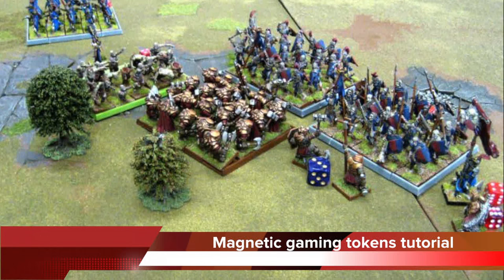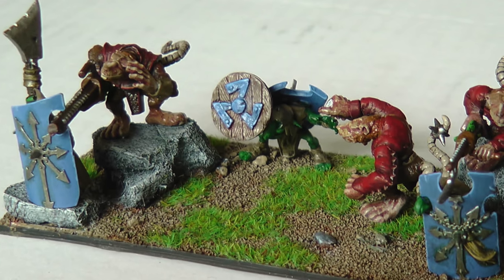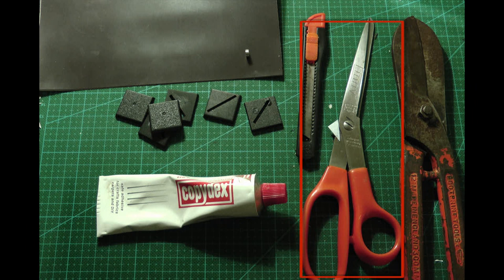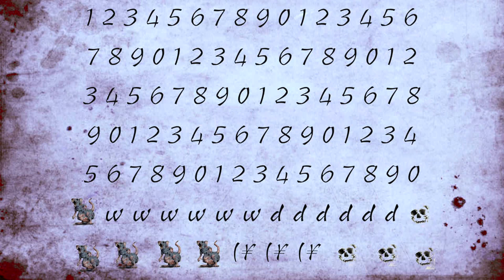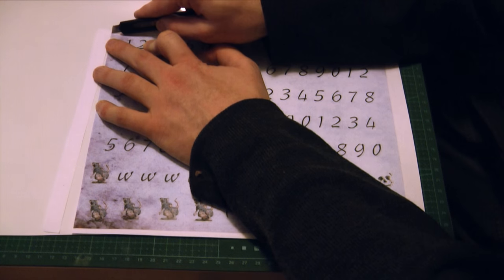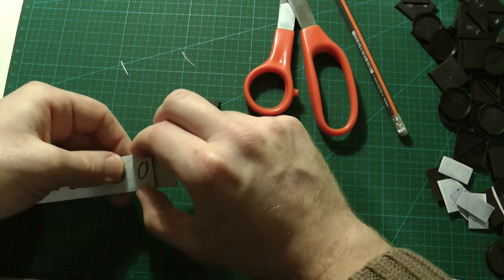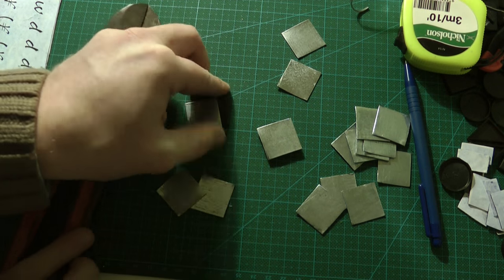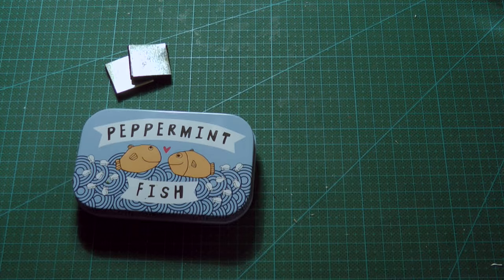Magnetic gaming tokens tutorial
Here is a link to the image you can use to make your tokens

This is my tutorial for making magnetised gaming tokens and damage markers. I hope it makes it easier for you to keep your gaming area tidy while playing wargames.

I tried to make this tutorial short and simple, and this one is a bit rough and ready too. If there's anything that isn't clear please let me know.